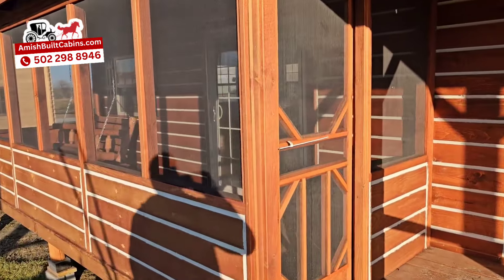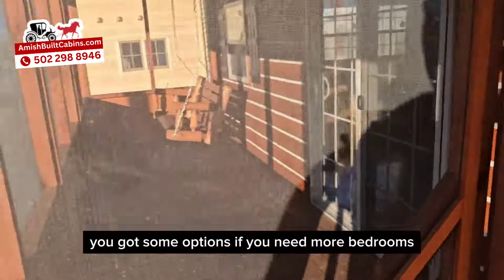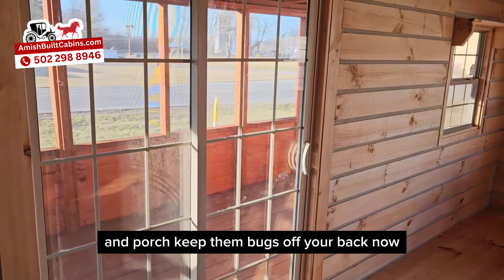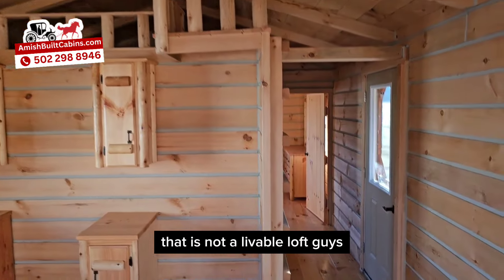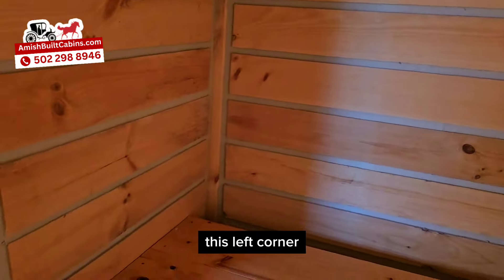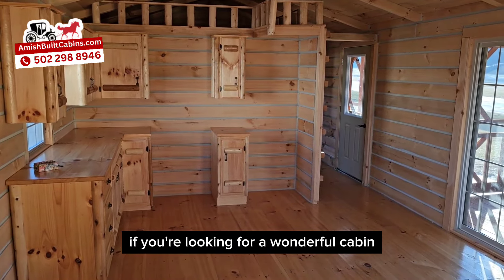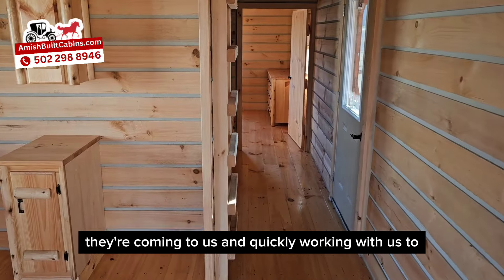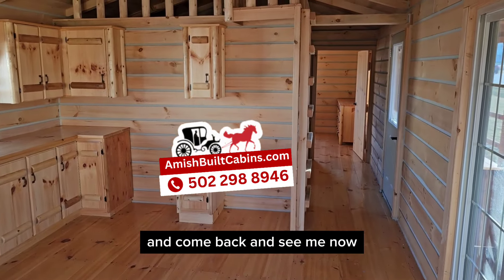Amish Built Cabins, Amish Made Cabins, Tiny Houses, Tiny Homes, Affordable Housing, Prefab, Home